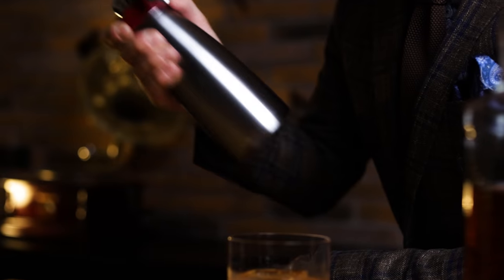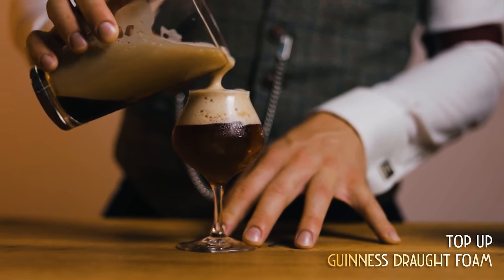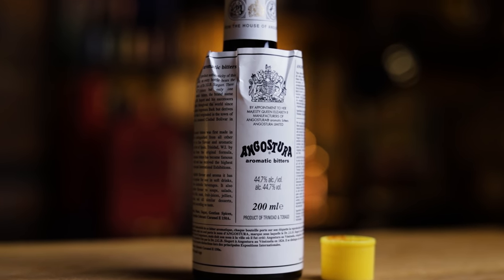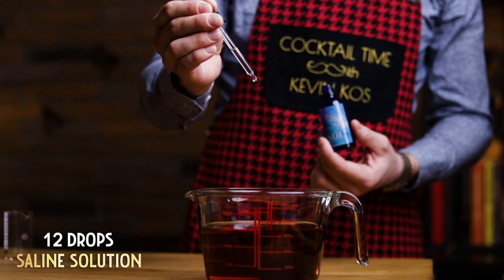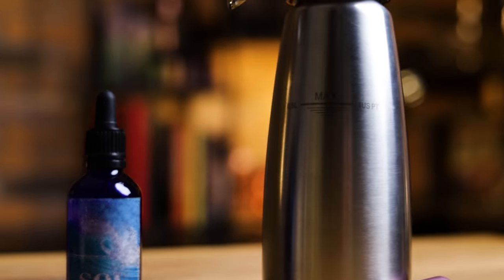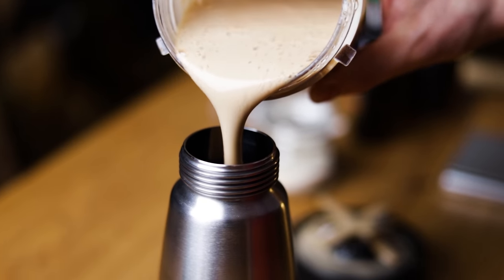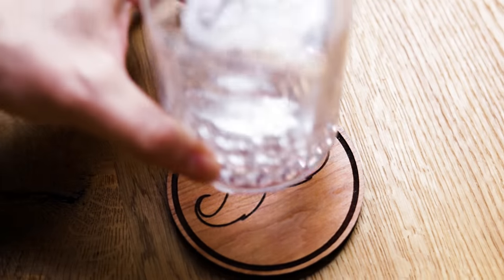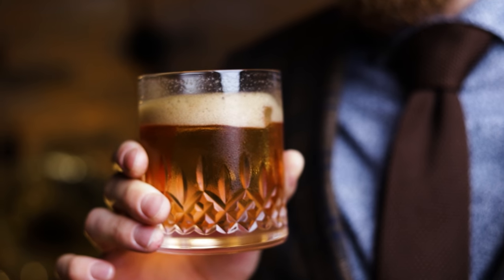Make Amazing Cocktails Fast | Pre-Batched Old Fashioned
Have you ever hosted or worked at a party where you wanted to make great cocktails faster? In this episode I show you how to make amazing cocktails fast - a delicious pre-batched Old Fashioned that you can turn into a craft cocktail in seconds - with beer foam! When I work at events and weddings I always prepare the ingredients in advance, but with this Old Fashioned and beer foam you have the whole cocktail ready to go, so you can have more time to entertain your guests as you serve them classic and craft cocktails. This pre-batched Old Fashioned is just one idea. I hope I inspired you to make other cocktails with the pre-batched formula as well. Anyway, there will be many more cocktails made this way in the future. Find the recipes for today's episode below.

A massive thank you to all our Patrons, especially "Old Fashioned" Julien Laucke, Ben Smith,  and David McDermitt, for their support!

Pre-Batched Old Fashioned
· 600 ml (20 oz) Jameson Black Barrel
· 12 ml (0.4 oz) Angostura
· 50 ml (1.66 oz) rich demerara syrup
· 12 drops of 20% Saline Solution
· 200 ml (6.75 oz) water (or stir with ice in the glass)
Mix everything in a bowl, then bottle it. If you need this to be cold as fast as possible, place it in the freezer (but keep in mind that it might freeze if you leave it in there for too long, because of the added water). If you bottle it without adding water, you can store it on the shelf and stir it with ice to chill and dilute before serving.

Stout Foam (0.5 l siphon)
· 220 ml (7.5 oz) Stout Beer
· 0.5 g xanthan gum
· 7.5 ml (0.25 oz) maple syrup
· 4 drops of 20% Saline Solution
· 1 N2O cartridge
Add all ingredients to a blender and blend to combine before pouring in a cream whipper. The recipe is for a smaller, half liter ISI gourmet whip. If yours is 1l double the amounts. Charge with N2O cartridge, shake, and place the cream whipper in the fridge to chill for at least 1 hour. Use it when it’s cold.

Orange Mist
· 30 ml (1 oz) Vodka
· 6 drops organic orange essential oil
Mix and pour in a small spray bottle.

Pre-Batched Stout Fashioned
· 100 ml (3.5 oz) Pre-Batched Old Fashioned
· layer Stout Foam on top
· spray with Orange Mist
Use a double Old-Fashioned glass with a large clear ice cube.

Here are some of my favorite YouTube cocktail channels:
 @Vlad SlickBartender
 @Behind the Bar

0:00 - Intro
0:20 - Why make a pre-batchbed cocktail?
1:05 - Beer Cocktails
1:30 - Pre-batched Irish Old Fashioned
3:42 - Improved Beer Foam
5:29 - Orange Mist
5:50 - It's Party Time!
6:37 - Tasting notes
7:05 - Outro & recipe

The team behind this video:
Robi Fišer
Sašo Veber
Phantom hand